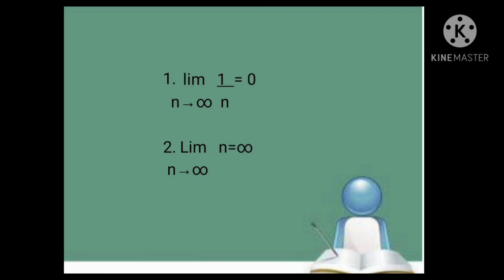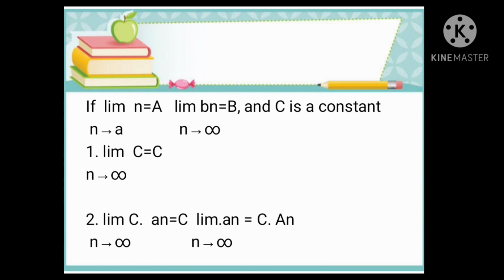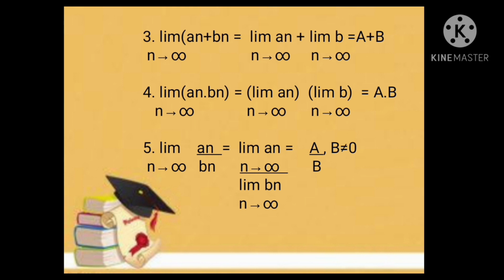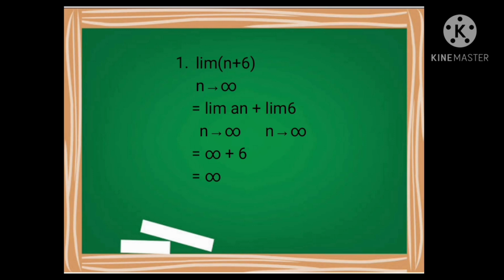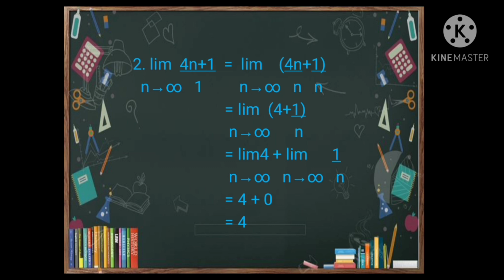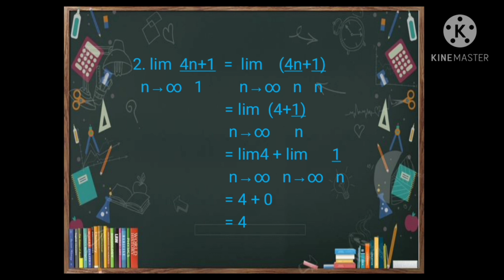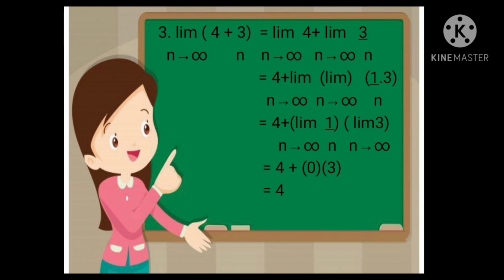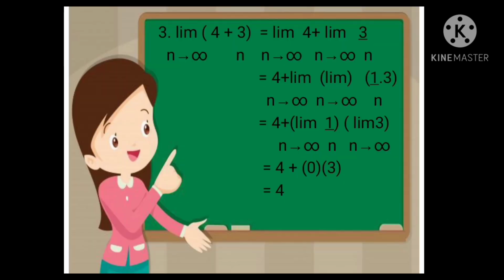Simple way of solving limits